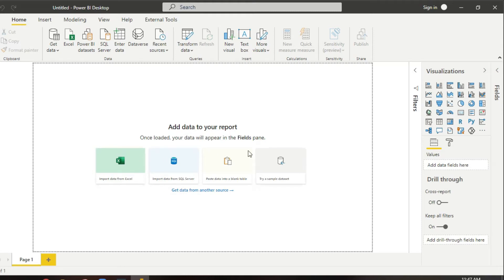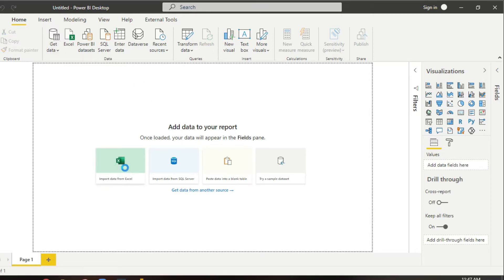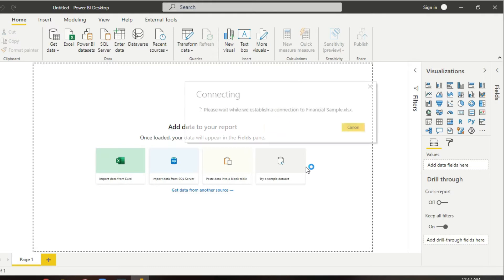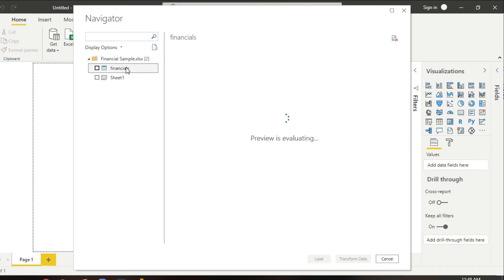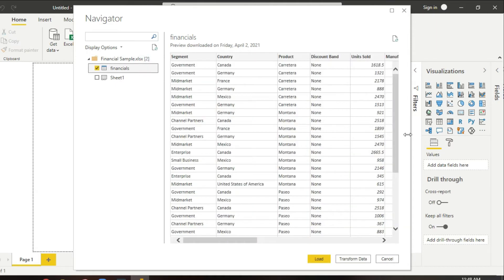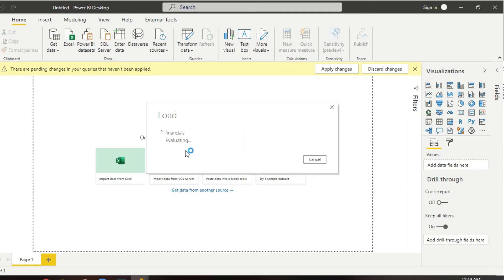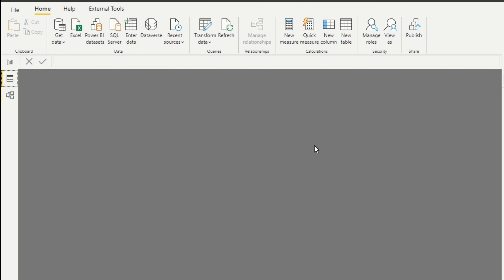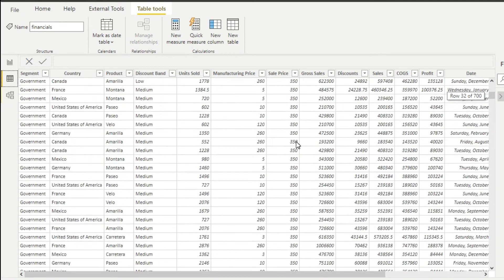Importing Data In Power BI From Excel | Power BI English Part2